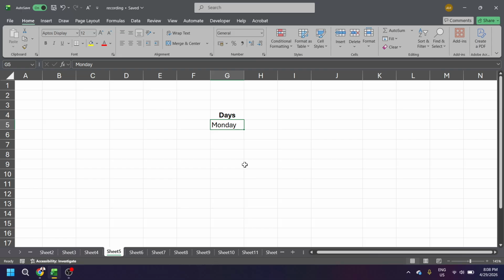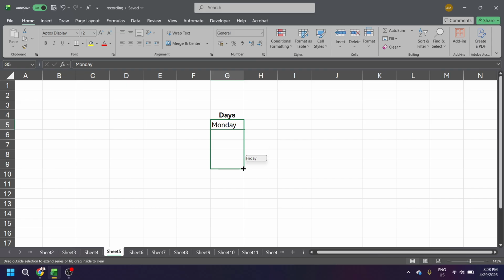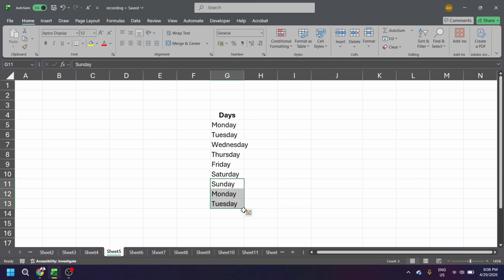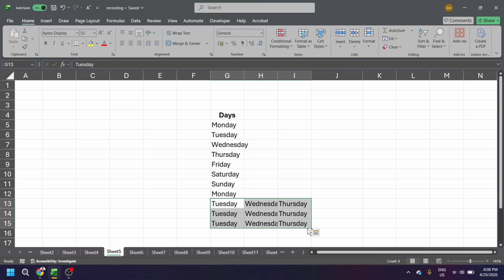How to Automatically Insert Days in Excel (Full Guide 2026)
In this video, we discuss how to automatically insert days in Excel using the fill handle. You'll learn to auto fill days in Excel by simply typing a day and dragging down, which automatically adds days and prevents typing mistakes. This technique is perfect for quickly creating calendars, rosters, or timelines with a clean list of days.

00:00 Introduction
00:21 Entering the First Day
00:44 Using the Fill Handle
01:28 Auto-Filling Days
01:58 Troubleshooting and Extending the List